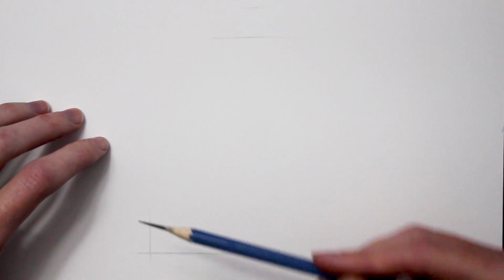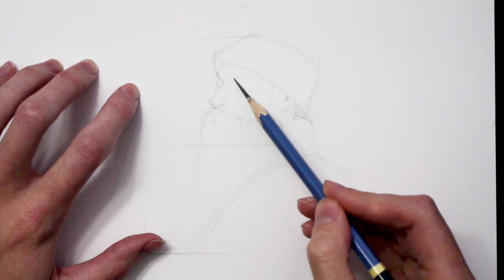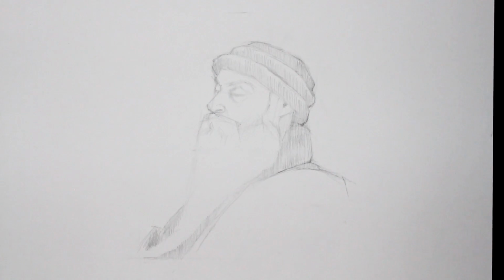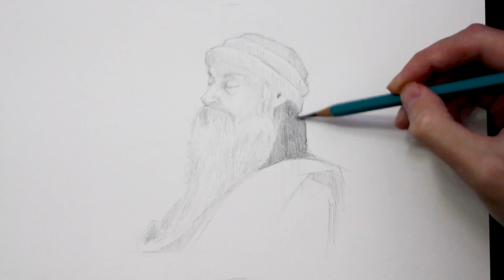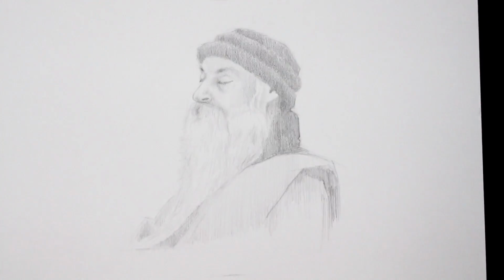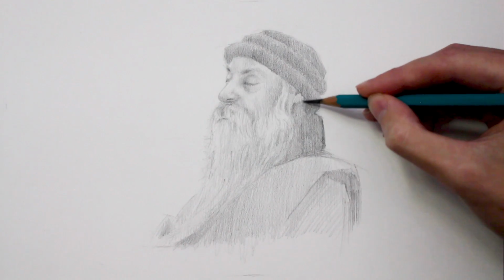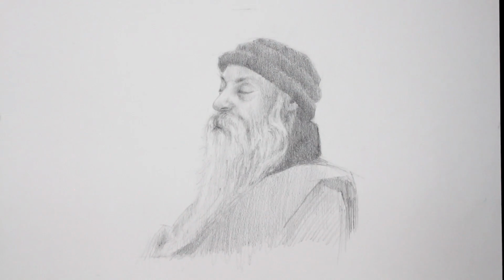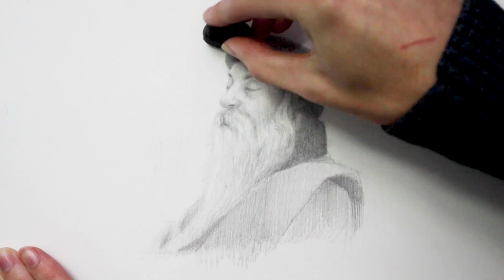Drawing a Portrait Sketch of Osho - Drawing Tutorial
Drawing a Portrait Sketch of Osho - Drawing Tutorial. In this video, I talk about my process for drawing this little sketch or drawing of Osho, which is a request from a subscriber. If you have any questions, please post them below :)